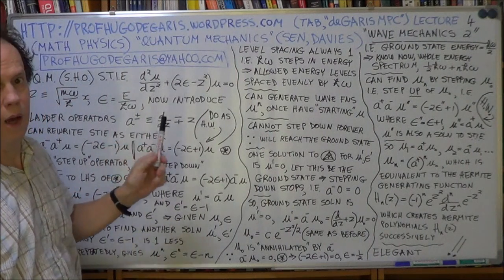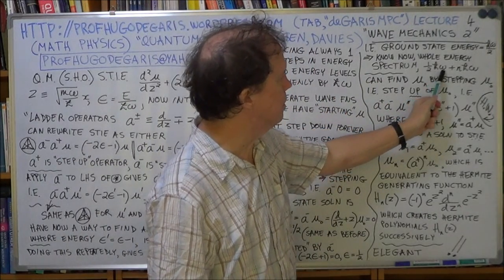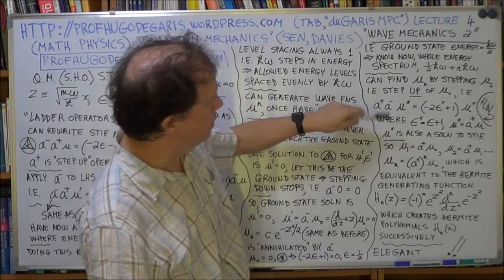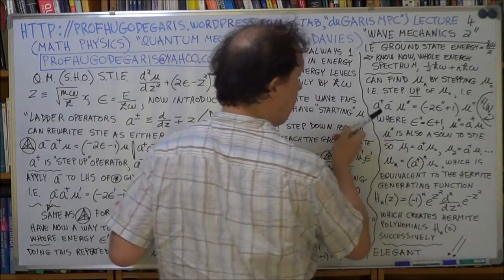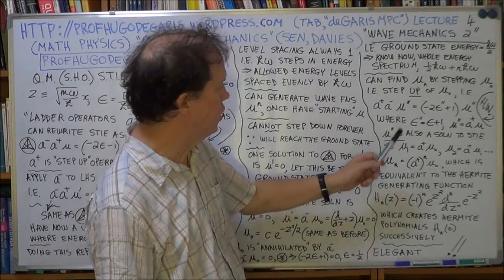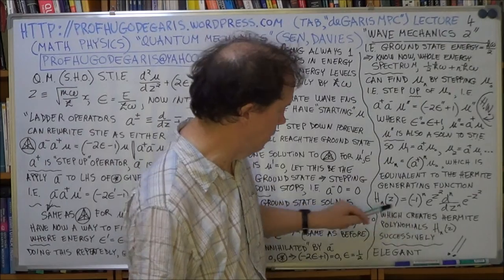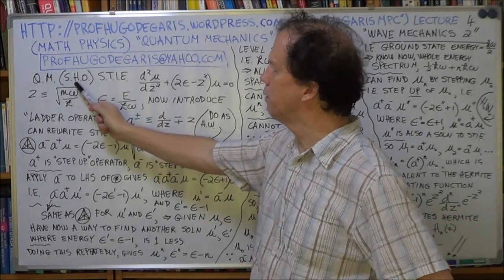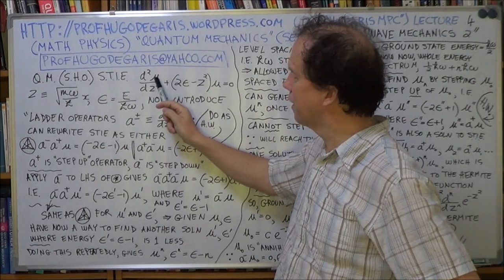deGarisMPC QM4c 3of3 Sen,Davies